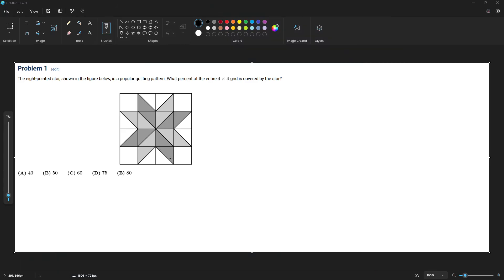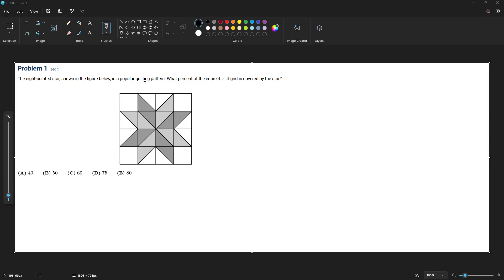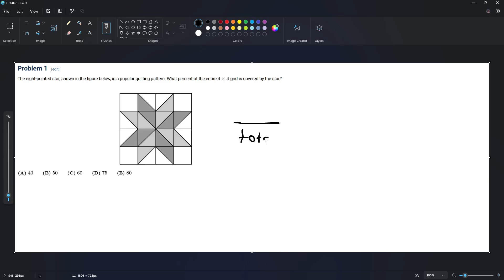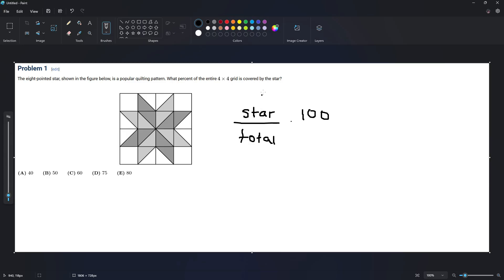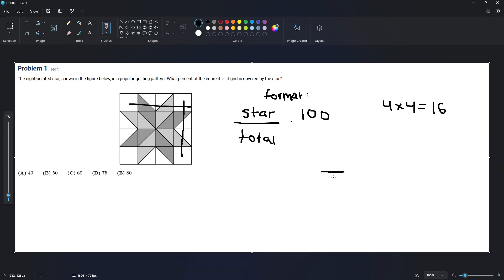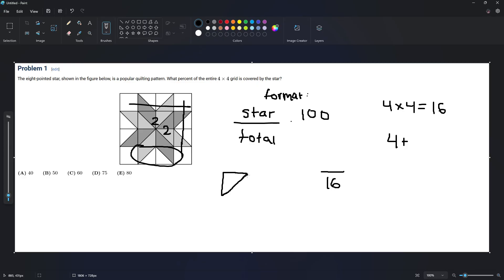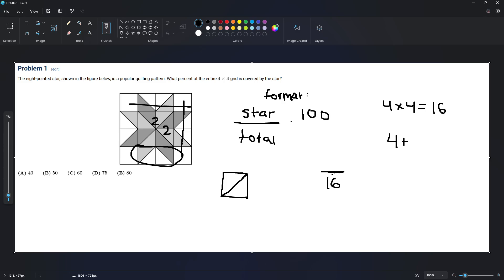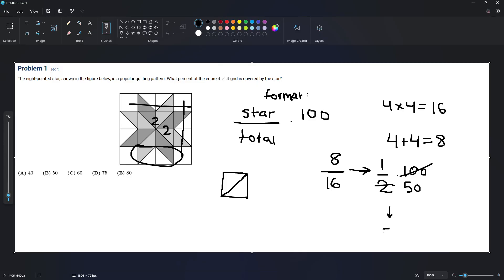2025 AMC 8: Problem 1 (Detailed Explanation)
2025 AMC 8: Problem #1, (Detailed Explanation),

remember to be chill and have fun :)